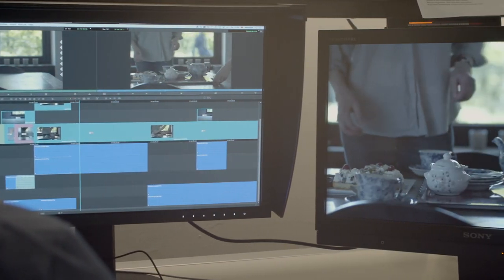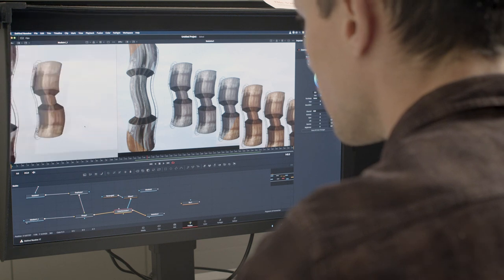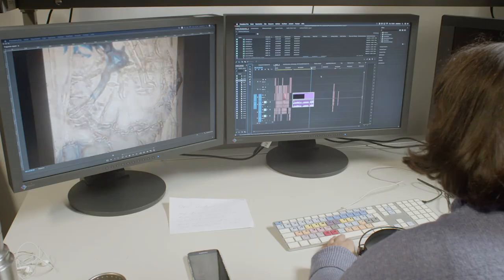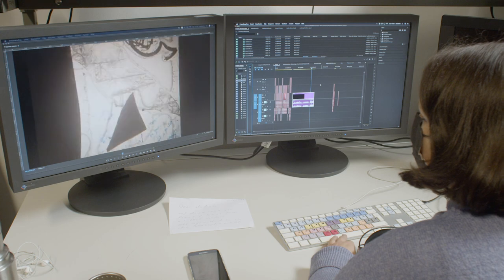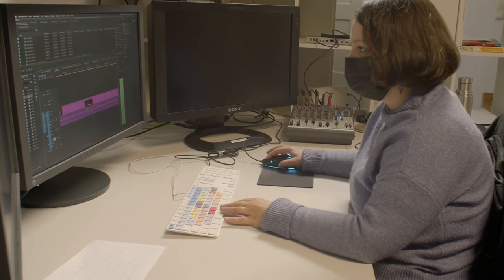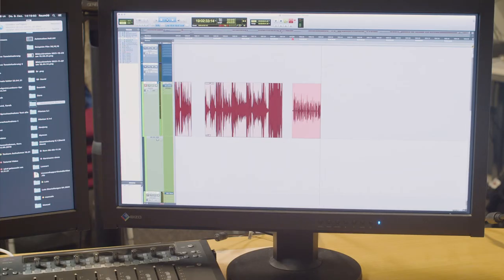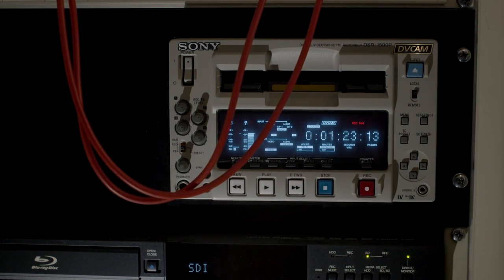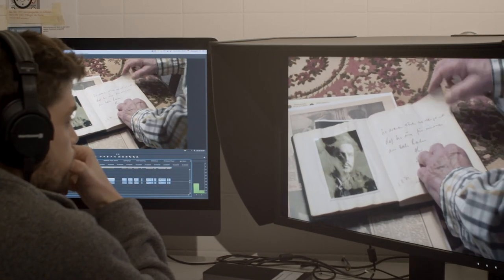HFBK Minutes: Werkstatt digitaler Schnitt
Einblicke in die Arbeit in der Schnittwerkstatt an der Hochschule für bildende Künste Hamburg